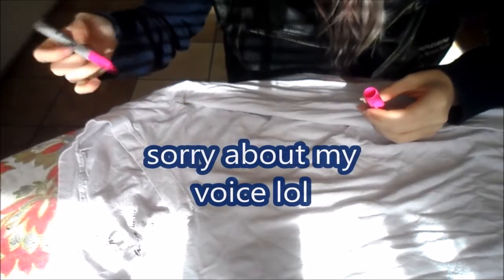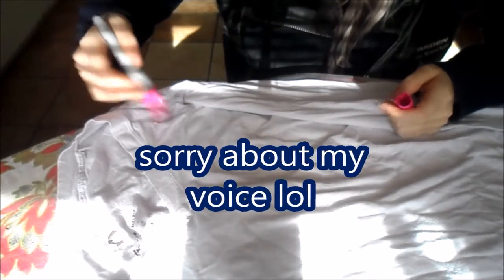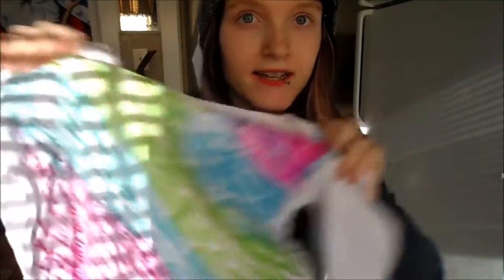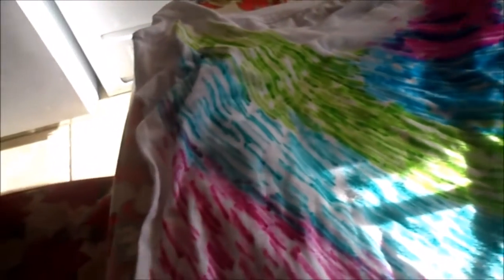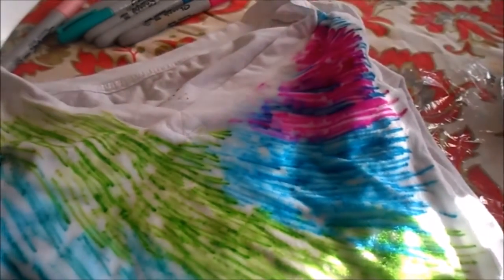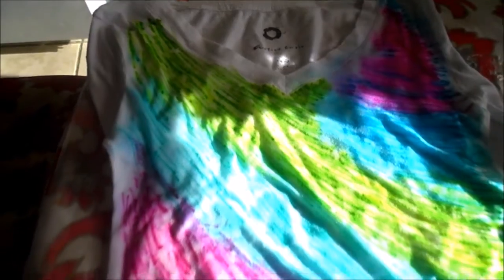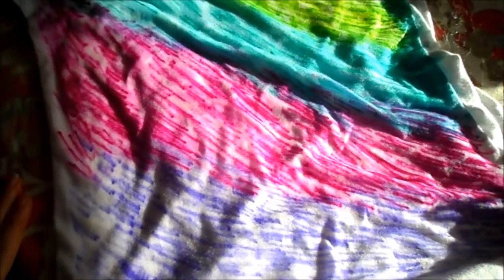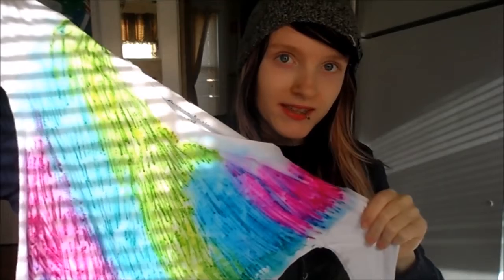DIY TIE DYE SHARPIE SHIRT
HELLO KITTIES!

Here Is the song I used in my video